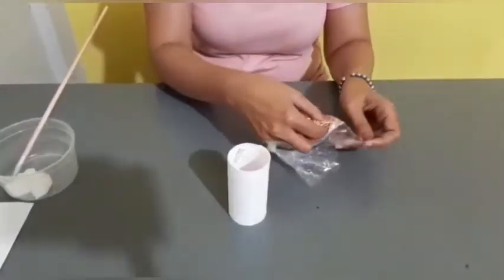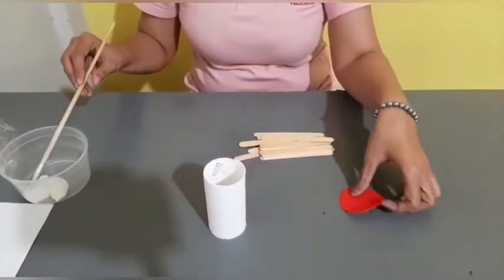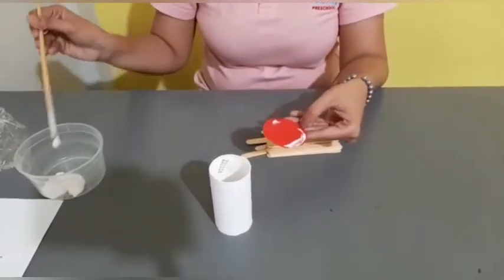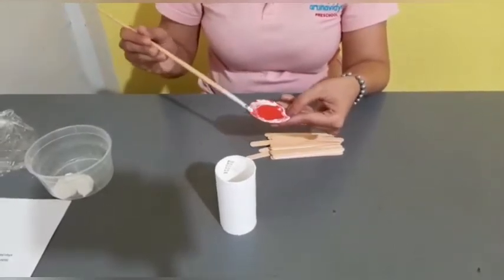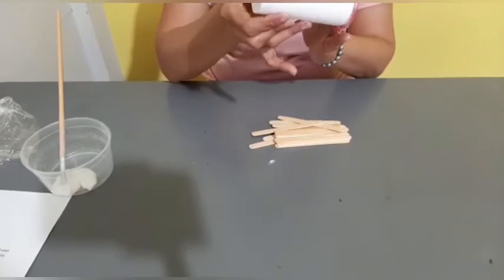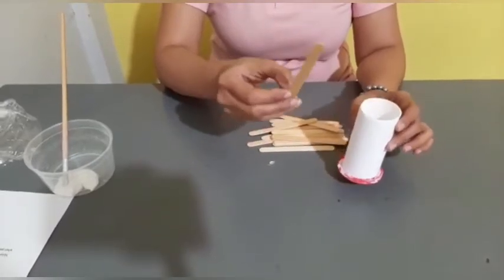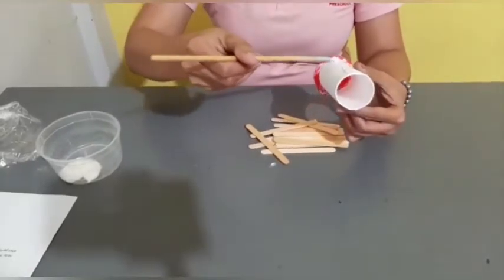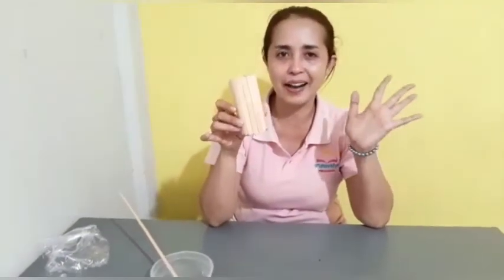Art and craft making pencil case (theme 2 week 4 page 18)by Miss Santi